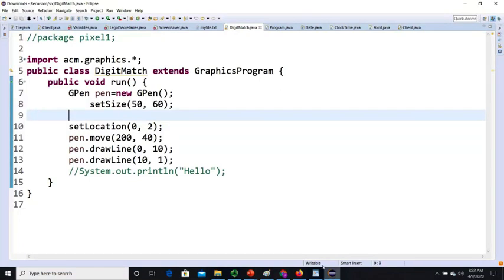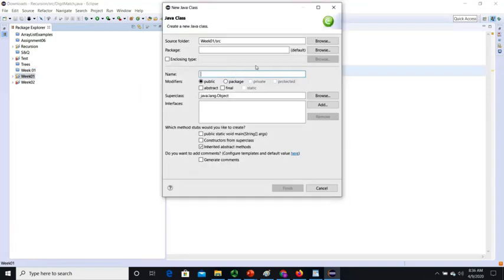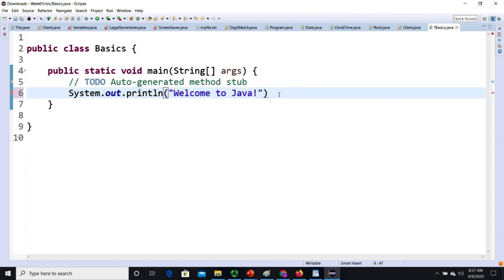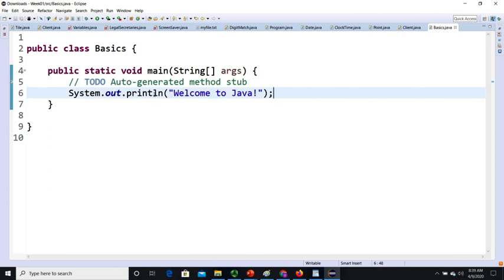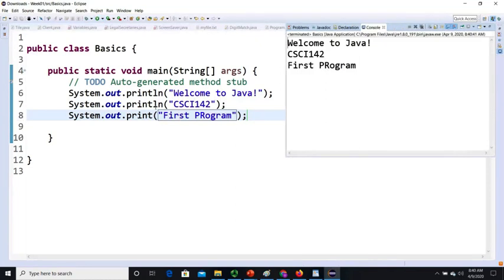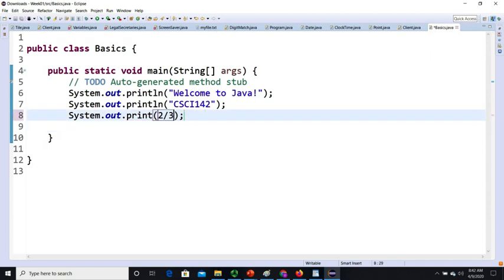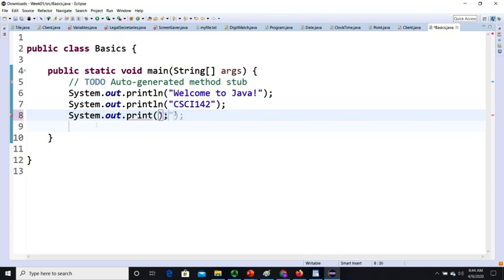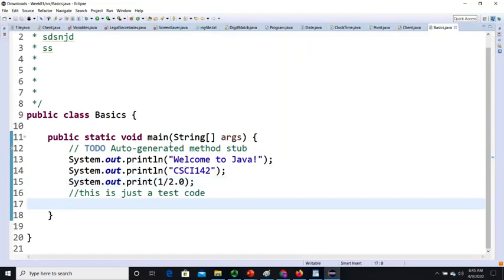Basics in Java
Comments, syntax errors, logical errors and run time errors